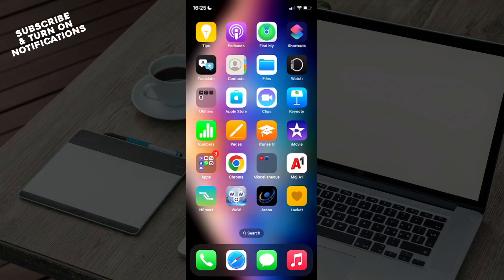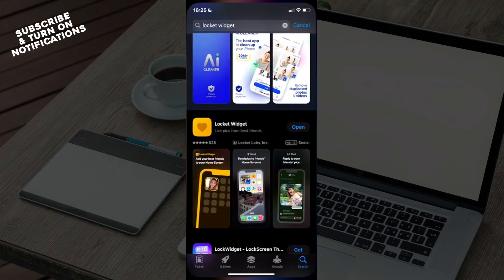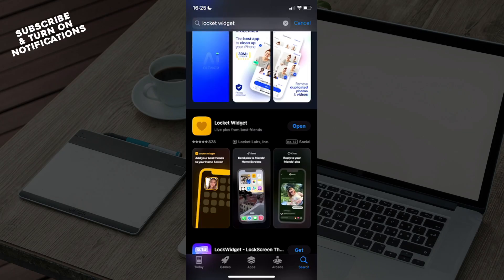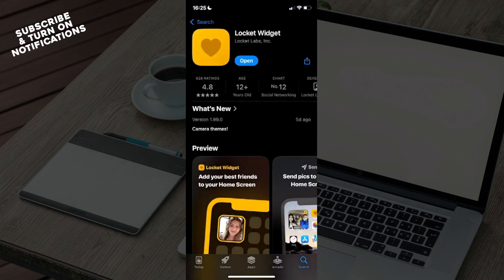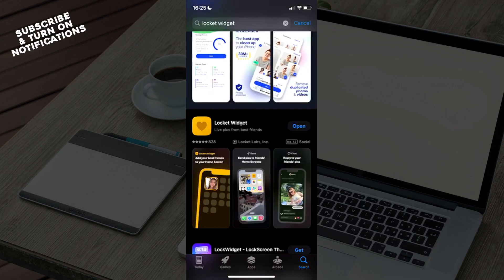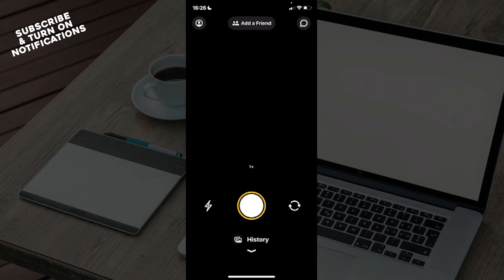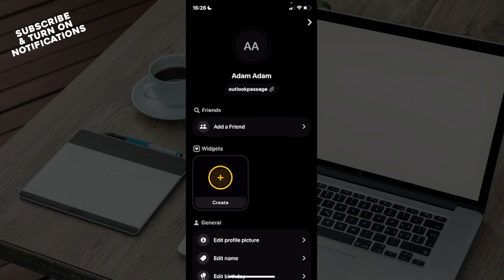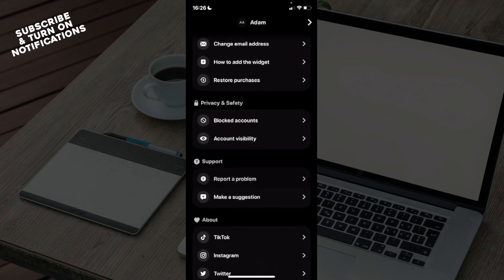How To Change Locket Widget Password (Quick Tutorial)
In this video I will show you How To Change Locket Widget Password. It would be good if you watch the video until the end so that you don't miss important steps.